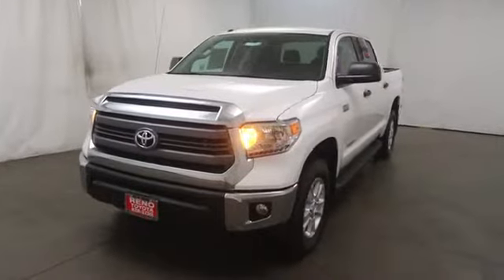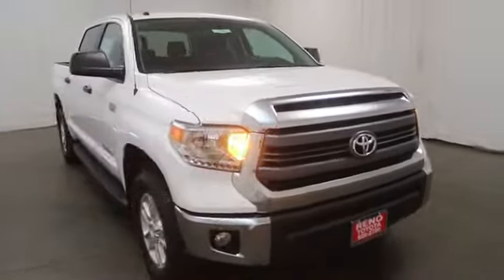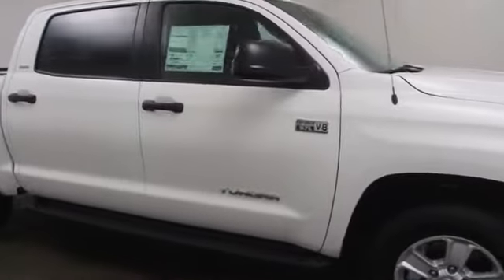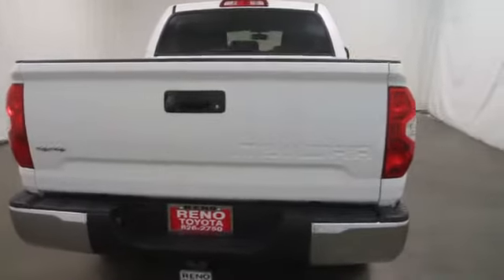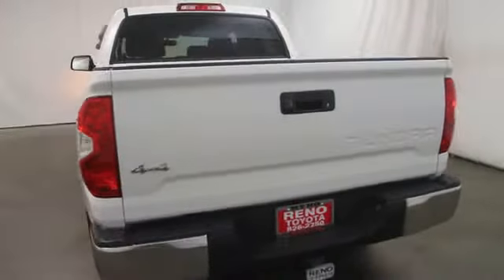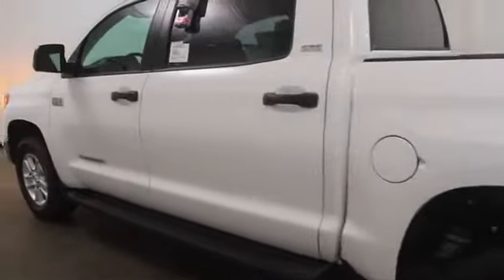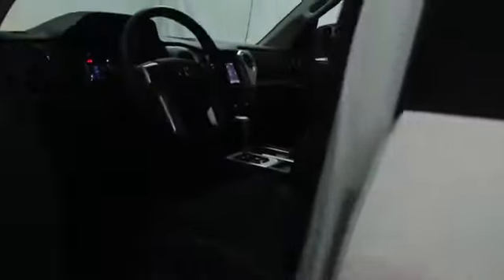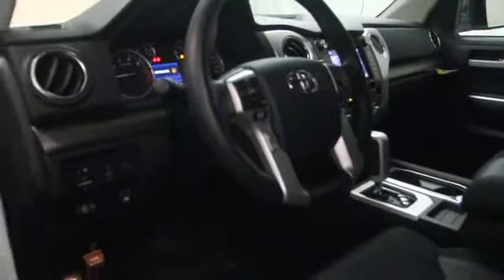2014 Toyota Tundra in Reno near Carson City, Lake Tahoe, Northern Nevada 147621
2014 Toyota Tundra  - Stock#: 147621 - VIN#: 5TFDW5F14EX333491

Reno Toyota
2100 Kietzke Lane

 Discerning drivers will appreciate the 2014 Toyota Tundra! A great truck at a great price! Toyota prioritized fit and finish as evidenced by: an overhead console, a trailer hitch, and power windows. It features four-wheel drive capabilities, a durable automatic transmission, and a powerful 8 cylinder engine. Our team is professional, and we offer a no-pressure environment. We'd be happy to answer any questions that you may have. Come on in and take a test drive!